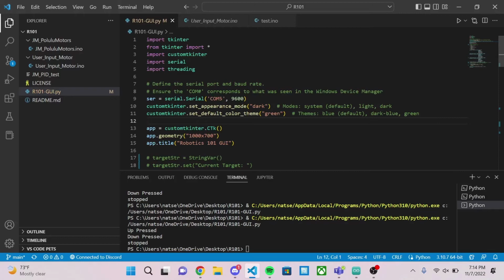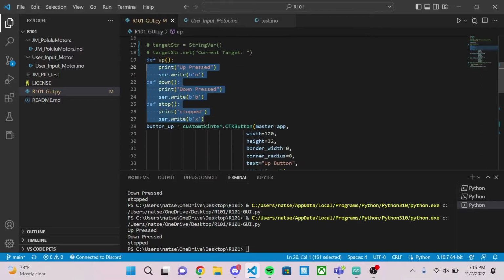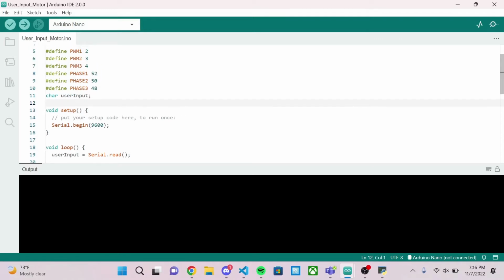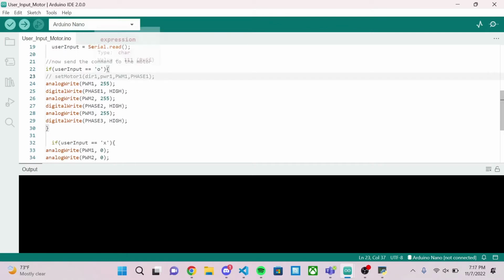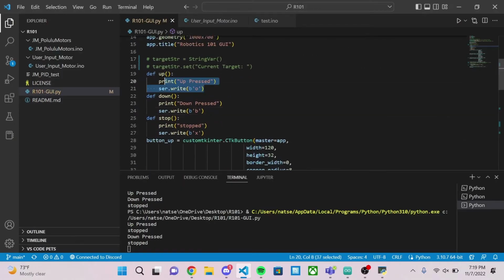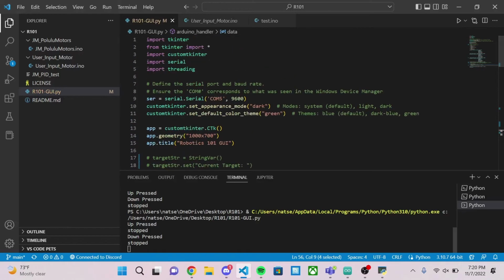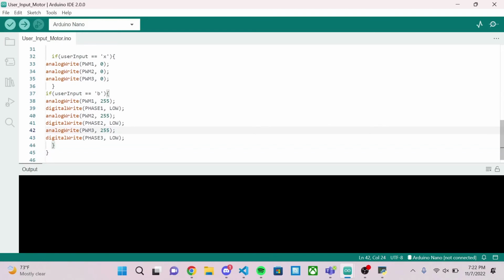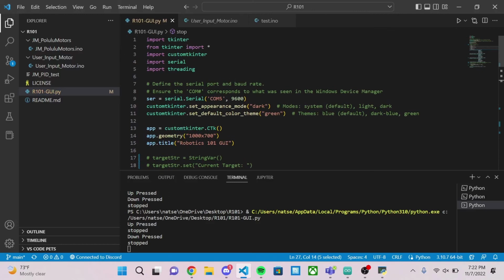Programming GUI to move motors using Arduino and Python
For our Robotics 101 learning series! Our GitHub with the code can be found